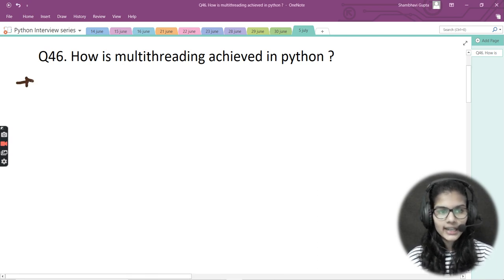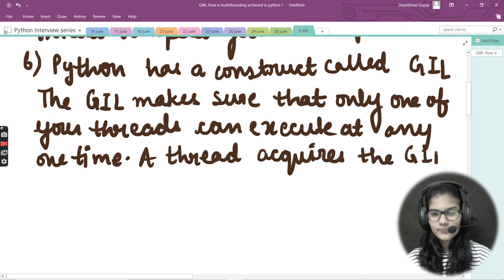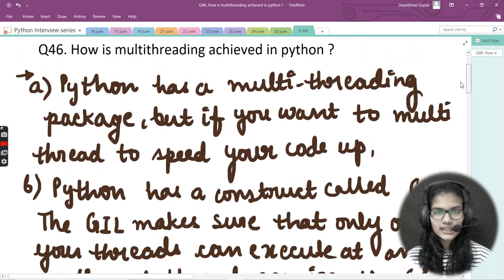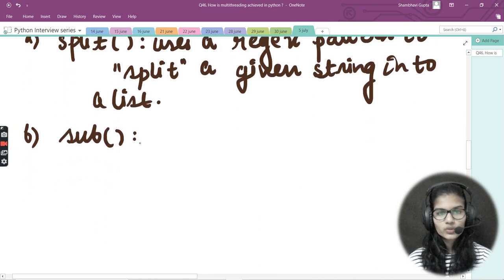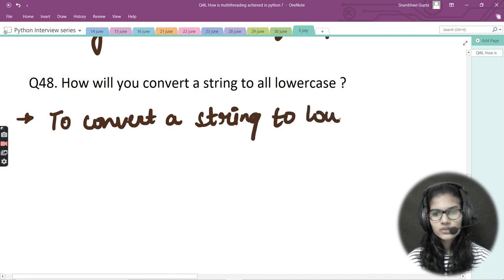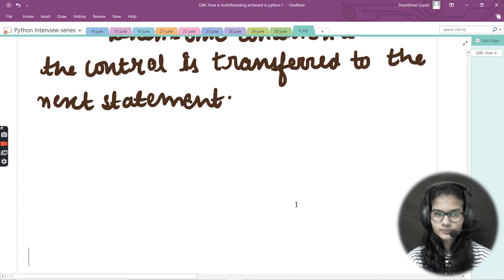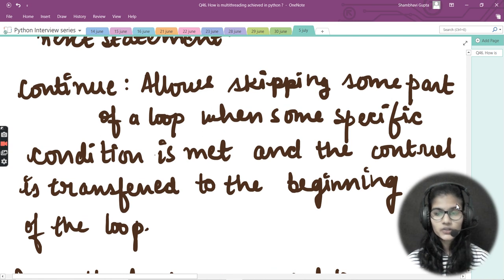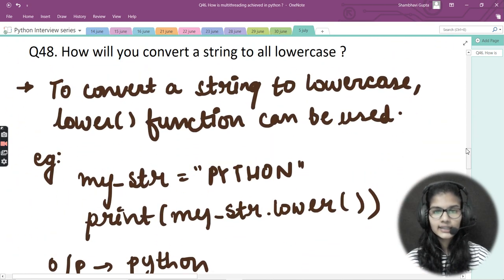2021 Trending Python Interview questions Part 10 | python interview question with answers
Hello everyone, In this video I have told you about the 2021 Trending Python Interview questions and discussed the same. So in this video I have discussed with you the python interview questions as well as answers of the questions and even revised the topic from which the question is actually asked and told the correct way to answer the python interview questions.